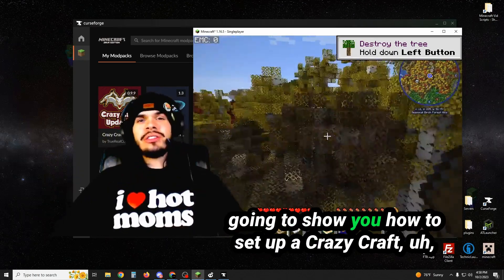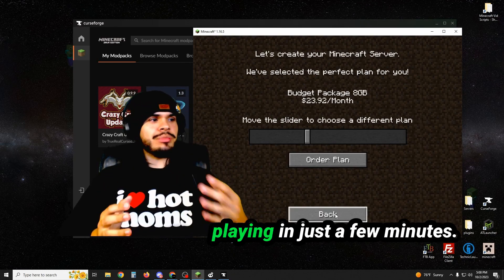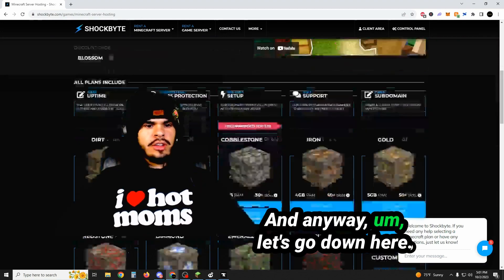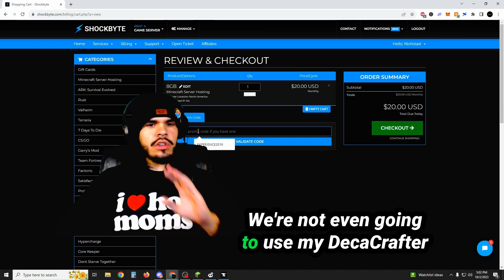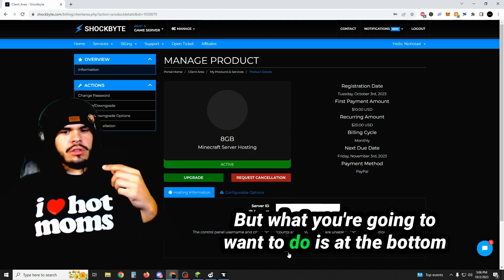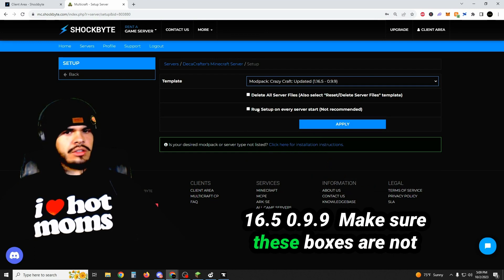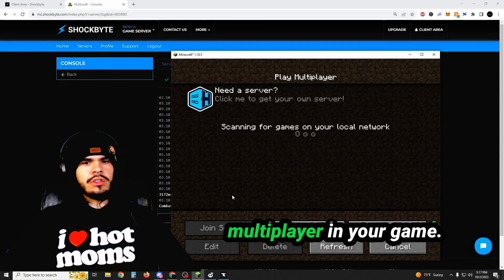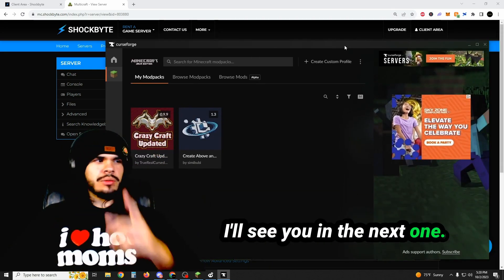How to Set Up A Premium Modded Minecraft Server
CrazyCraft Updated: How to Set Up A Premium Modded Minecraft Server!

MINECRAFT SERVER HOST THAT I USE!

VIDEO LINKS!!!